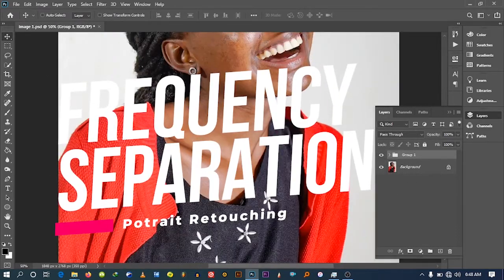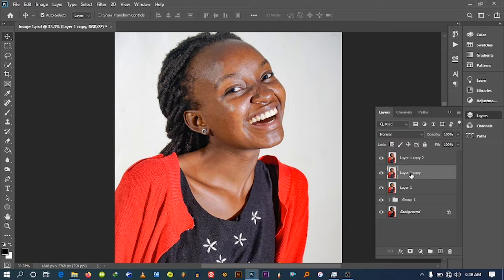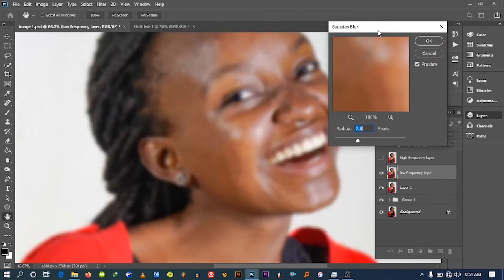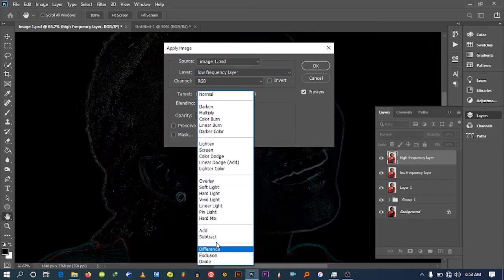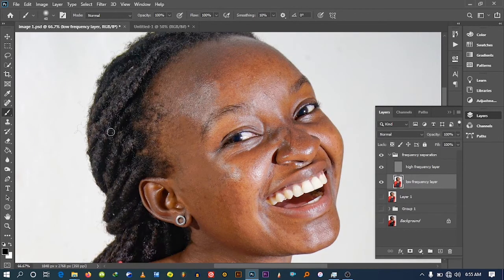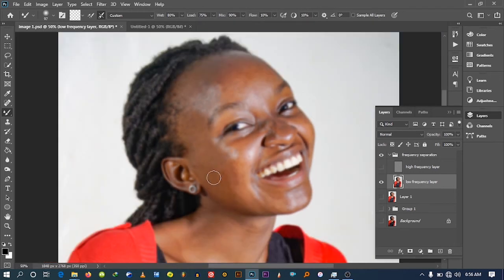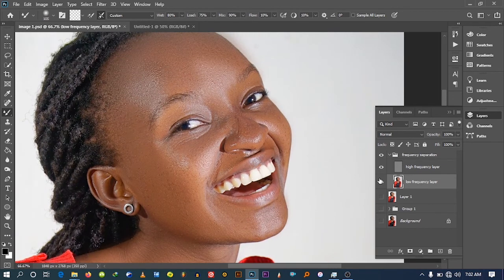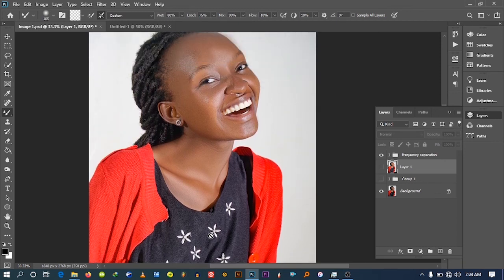Potrait Retouch Lessons Part two (frequency separation)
On the series of our potrait retouch here is our next stepcalled  frequency separation watch the first part in the link below to follow up on the steps Part One(Color correction)